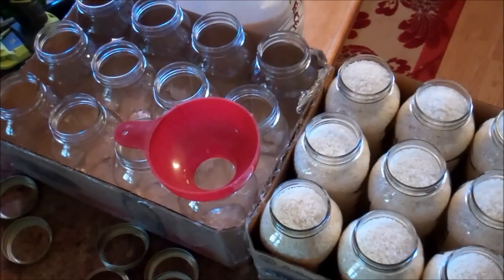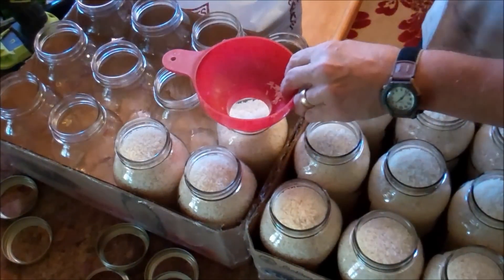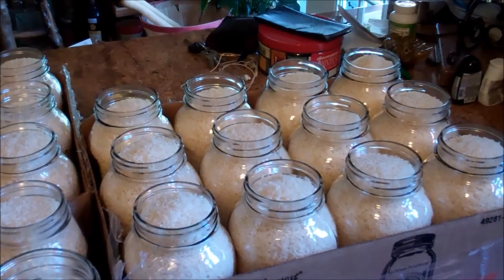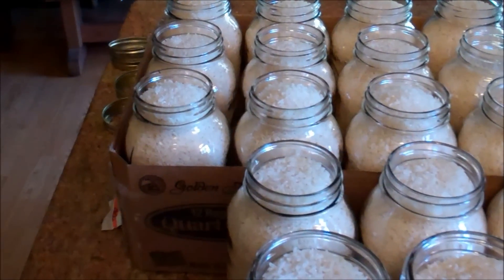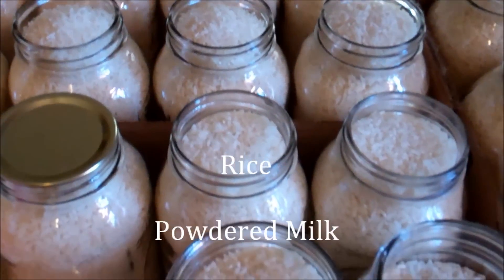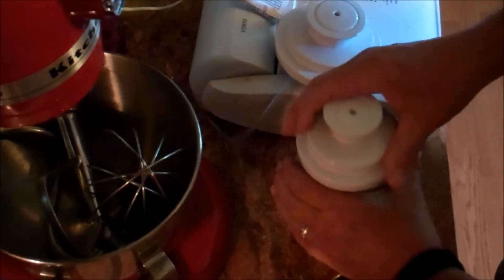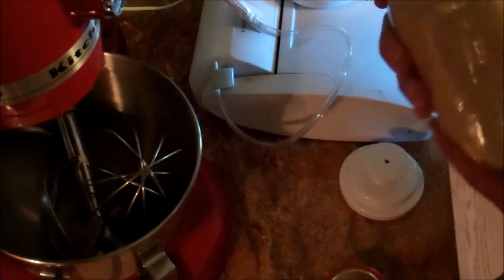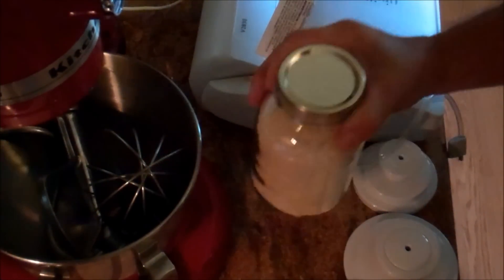Foodsaver Sealing Mason Jars~Rice And Long Term Food Storage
Add to your Long Term Food Storage with a Foodsaver Vacuum Sealer. Sealing Mason jars is the simplest way to store food. Rice is one of the easiest foods you can store. I also give you a list of things you can vacuum seal with the Foodsaver.
alan

If you love to build stuff, Check out this AMAZING offer!

Economical Foodsaver
Better Foodsaver
A Really NICE Foodsaver
Wide and Reg Jar sealers with hose
Bag Rolls